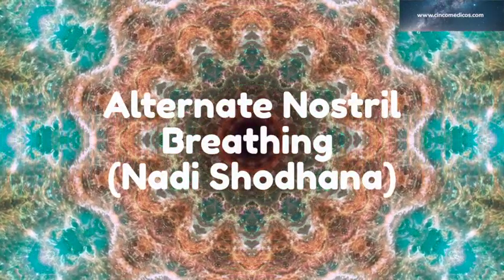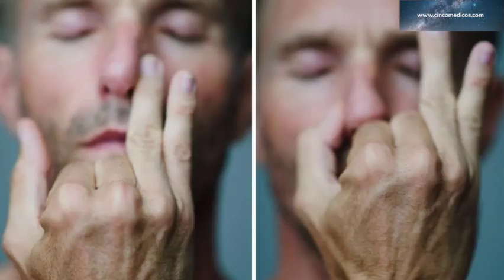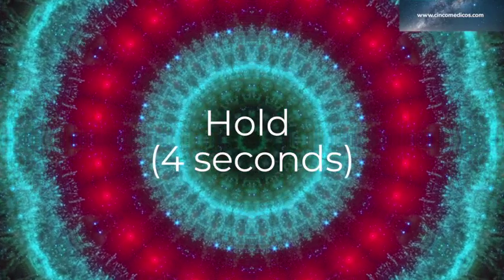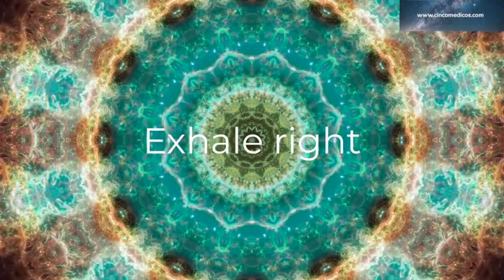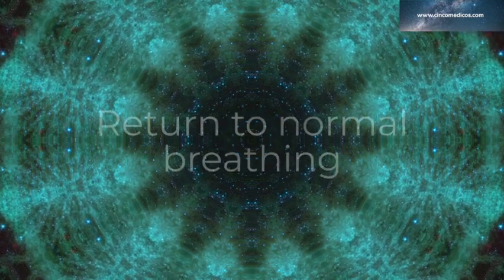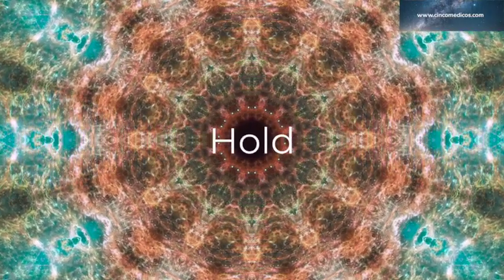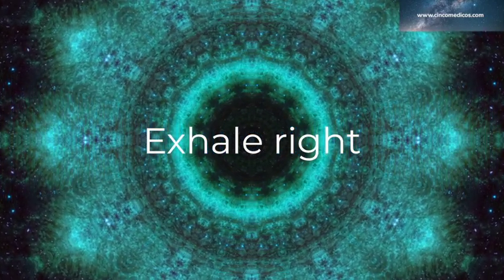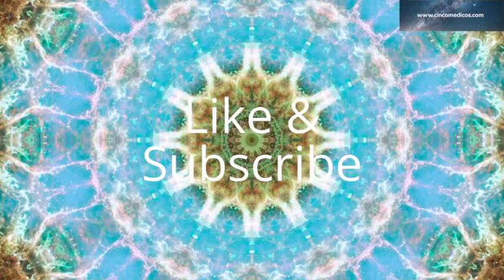Alternate Nostril Breathing - Improve Focus & Relieve Stress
*Follow* @cincomedicosretreats

Alternate nostril breathing is a balancing, calming practice perfect for all ages and all health levels. Relax, renew & discover inner peace by doing this short practice whenever you feel stressed or nervous.

Here we do two rounds of Alternate Nostril Breathing (Nad Shodhana) in a 4-4-8 pattern (inhale 4 seconds, hold 4 seconds, exhale 8 seconds).

To put your hand in vishnu mudra, place your thumb on your right nostril. With this nostril covered, close your eyes and exhale fully and slowly through your left nostril. Once you've exhaled completely, release your right nostril and put your ring finger on the left nostril. Breathe in deeply and slowly from the right side. Repeat in this pattern.